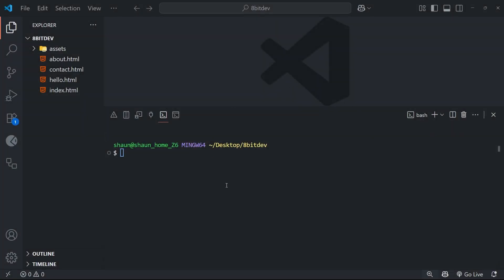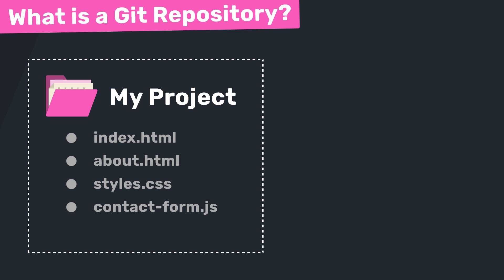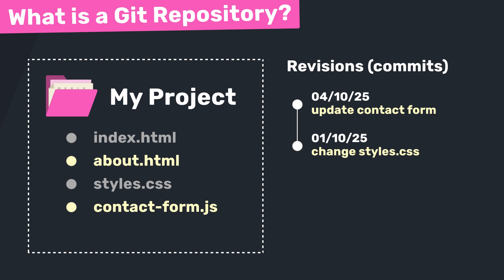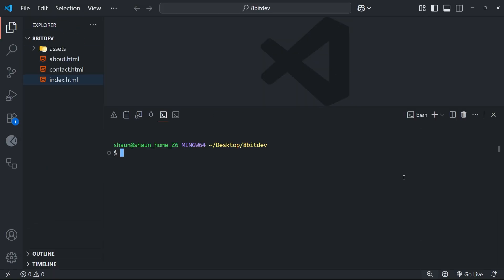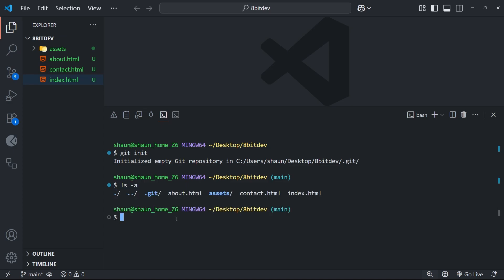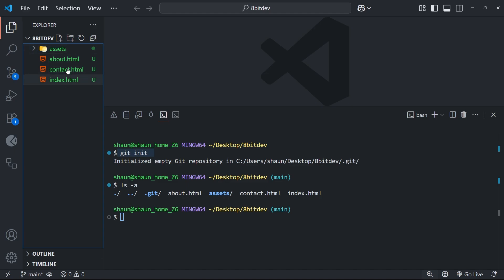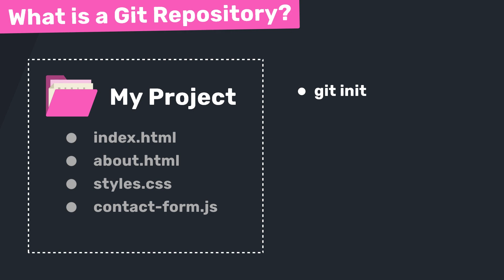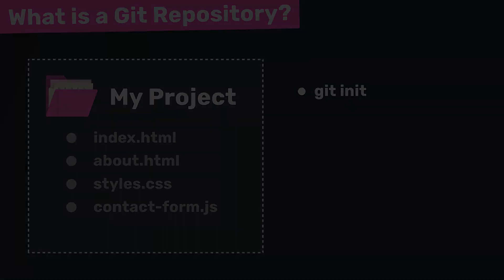Git Crash Course #3 - Making a New Git Repository